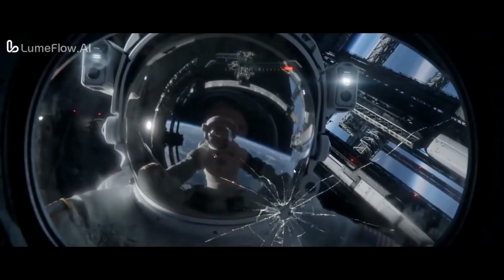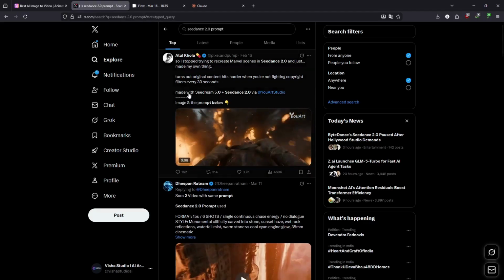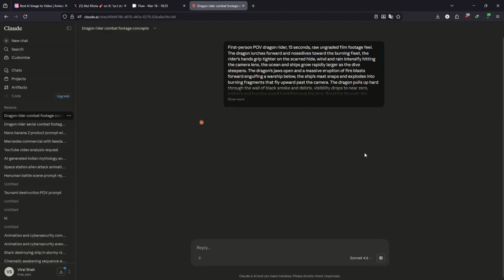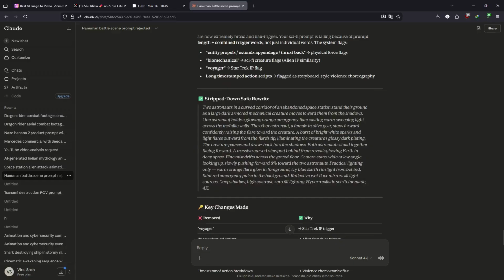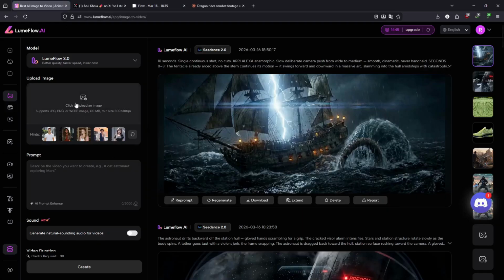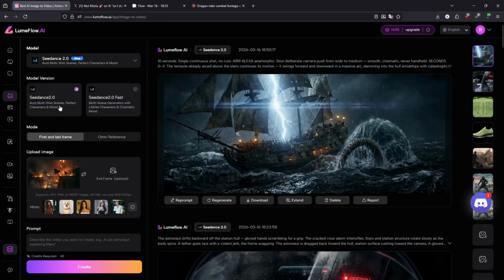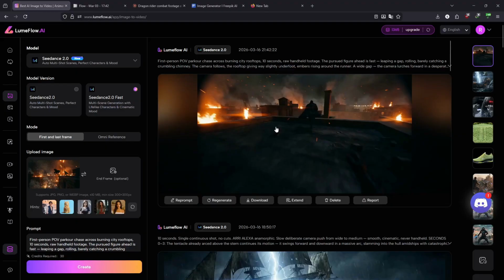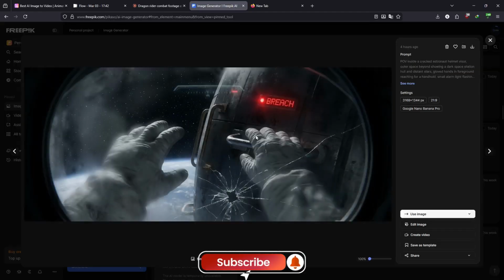I Tested Seedance 2.0 It's Actually Insane (Full Tutorial)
🚀 Seedance 2.0 is HERE and it's changing AI video creation FOREVER. In this full tutorial, I tested ByteDance's most powerful AI video model — and the results genuinely shocked me.

✅ In this video, I'll show you:
- My best Seedance 2.0 creations (you won't believe these are AI)
- How to use Seedance 2.0 with Claude and X
- How to write prompts that actually WORK for images AND videos
- How to generate perfect start frames using Google Nano Banana Pro
- Step-by-step walkthrough on LumeFlow AI
- Image to Video results that will blow your mind

⏱️ TIMESTAMPS:
00:00 – Introduction to Seedance 2.0
00:08 – Preview of what I created with Seedance 2.0
00:42 – More Seedance 2.0 examples created by me
01:06 – How to use Seedance 2.0 using Claude and X
02:41 – Writing prompts for Image & Video in Seedance 2.0
04:46 – Generating images using Google Nano Banana Pro
05:23 – Tips to write prompts for Seedance 2.0 that work every time
07:00 – Generating images for Seedance 2.0 start frame
07:22 – Website to use Seedance 2.0
08:28 – How to use Seedance 2.0 on LumeFlow AI
09:26 – Creating video using Image to Video in Seedance 2.0
12:43 – Image to Video Result of Seedance 2.0
13:39 – Outro + more Seedance 2.0 videos created by me

🔥 Seedance 2.0 by ByteDance supports multi-modal inputs (text, images, audio, video), generates cinematic 1080p content, maintains character consistency, and creates native audio — all in one workflow. This is honestly the most powerful free AI video generator right now.

👍 LIKE if this saved you hours of research!